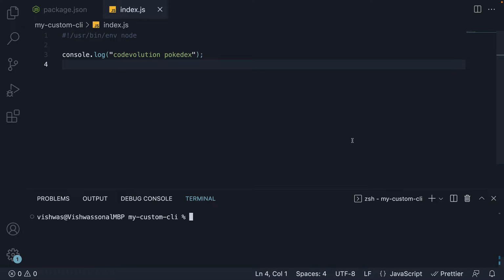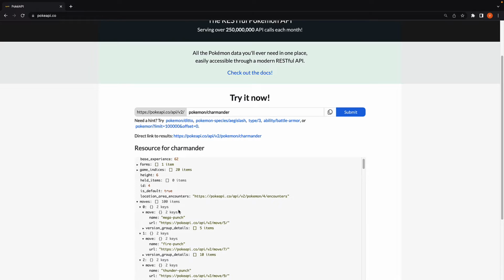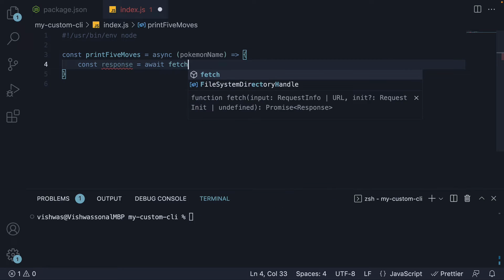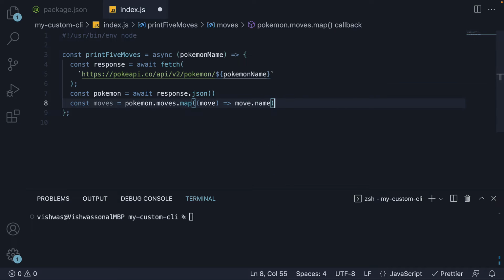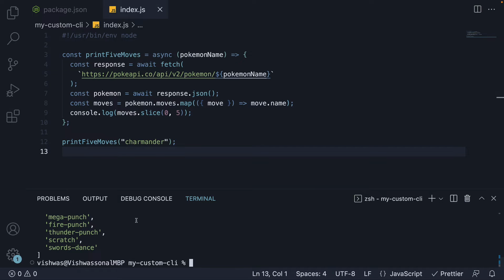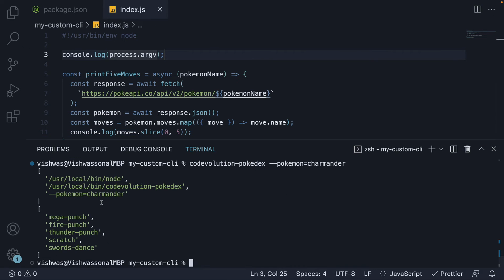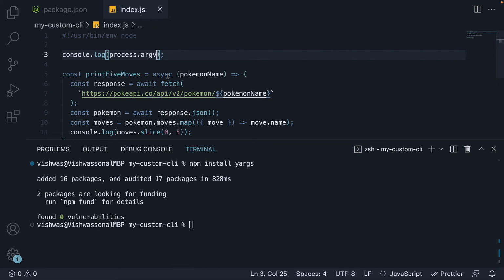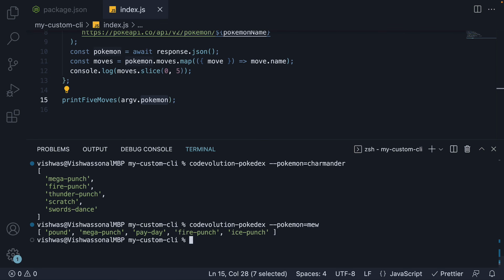Node.js Tutorials - 59 - CLI Options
CLI Options
Node.js Tutorial